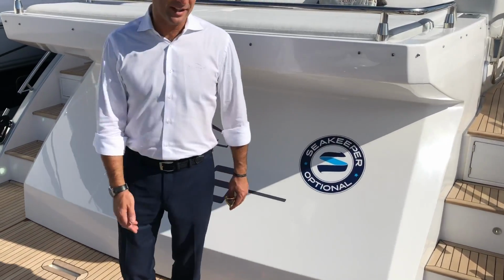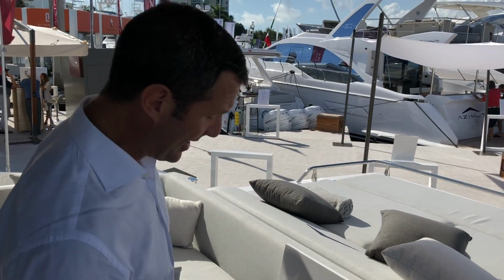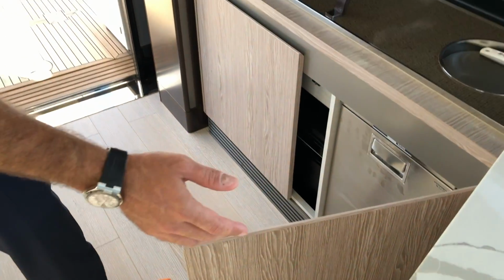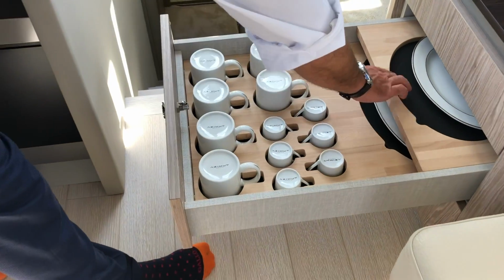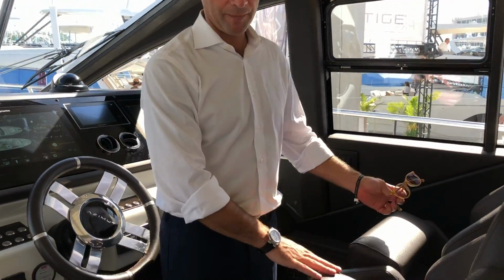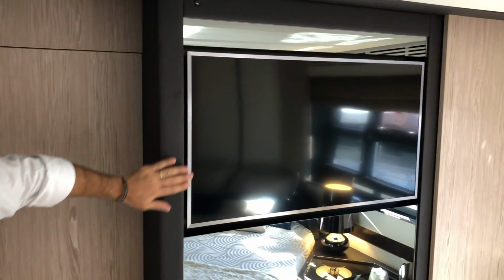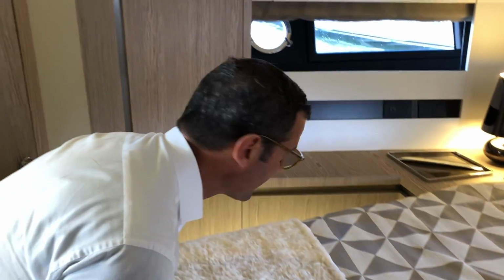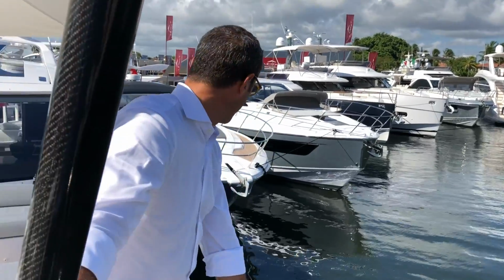Debut of the Azimut S6 Yacht: A Pure Coupe with Sporty DNA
Azimut S6 is the second model in the new S generation sports range from Azimut Yachts. Carbon plays the lead role, representing another milestone in the shipyard's pioneering research and development work.